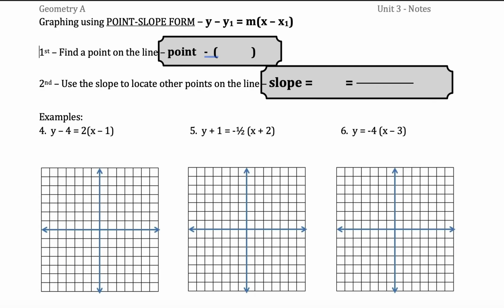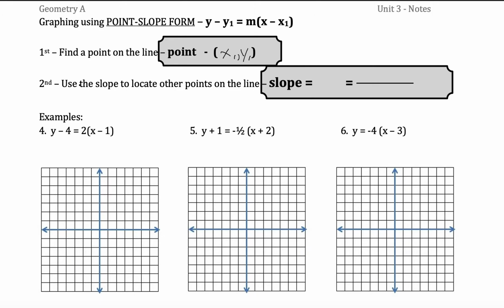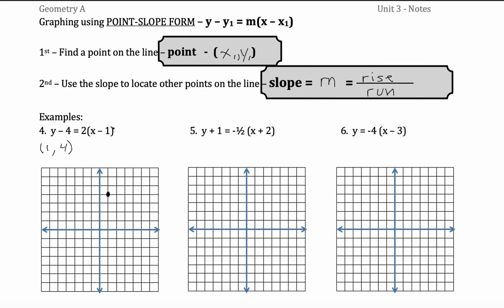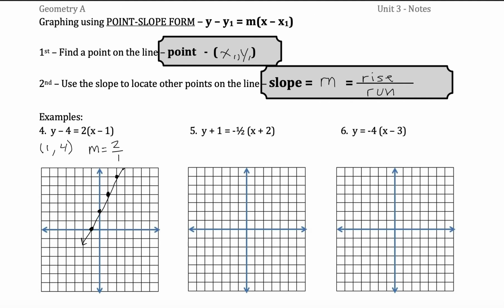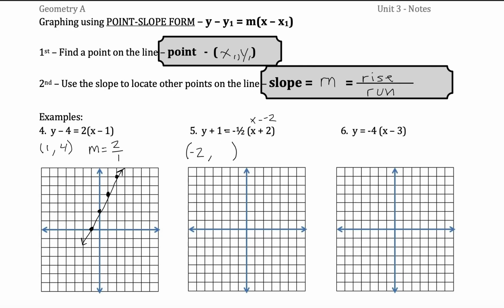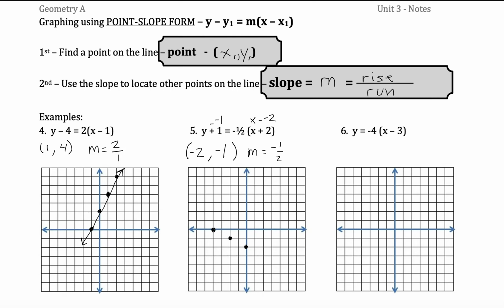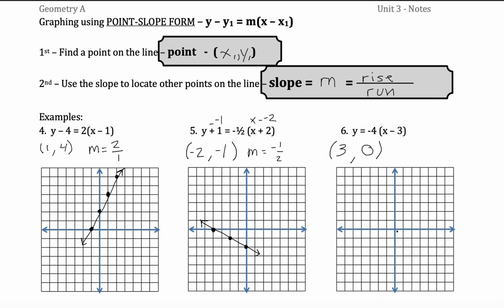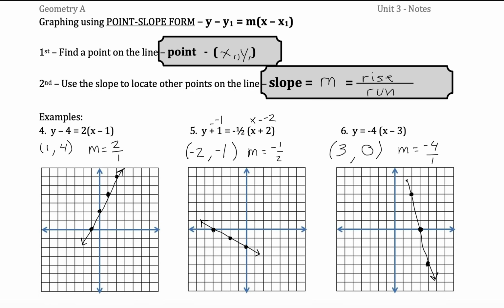Graphing Lines in Point-Slope Form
This video will teach you how to graph lines in Point-Slope Form.